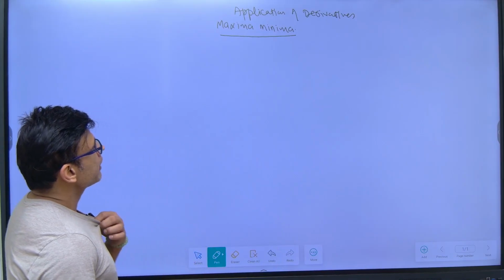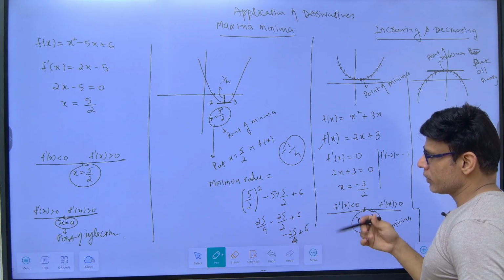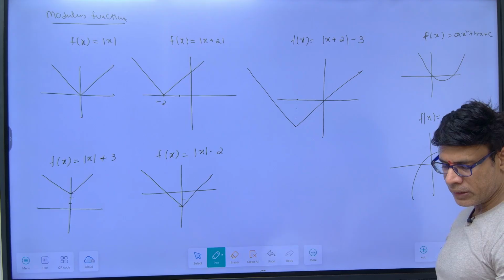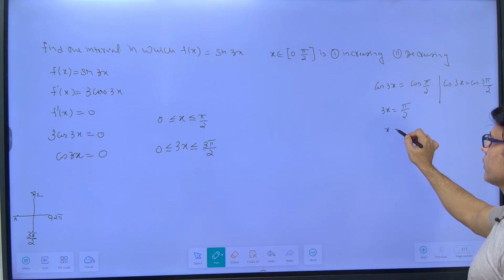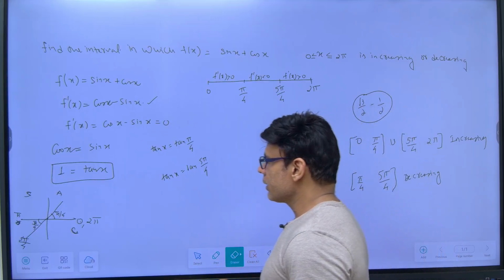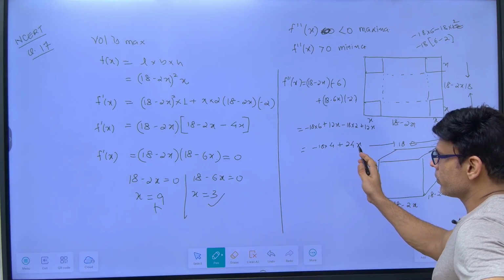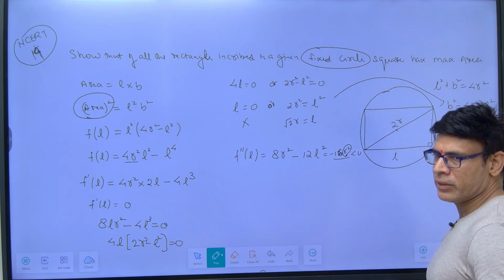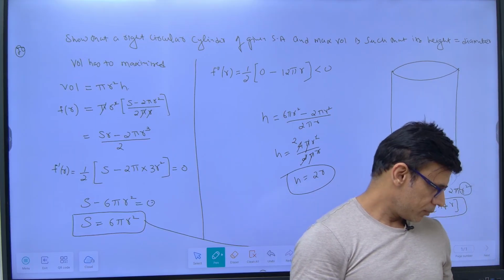CLASS 12th Student Must Know! "Mastering Derivatives: Real-Life Applications.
Struggling with Class 12 Math's? This video breaks down the Application of Derivatives with real-world examples, easy explanations, and exam-focused tips. Learn how to solve problems on rate of change, tangents & normal, maxima & minima, and more—perfect for CBSE, ICSE, GOA BOARD, and competitive exams like JEE & IPMAT. Whether you're revising or learning from scratch, this is your ultimate guide to scoring high in Chapter 6!

📲 𝗖𝗢𝗡𝗧𝗔𝗖𝗧 𝗡𝗨𝗠𝗕𝗘𝗥𝗦
🔵 𝟵𝟲𝟱𝟳𝟯𝟭𝟲𝟯𝟯